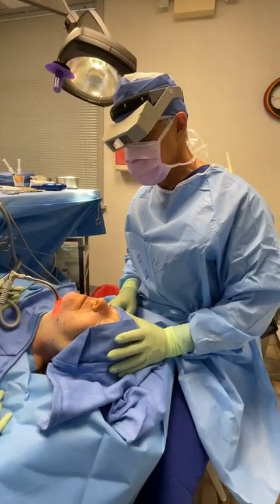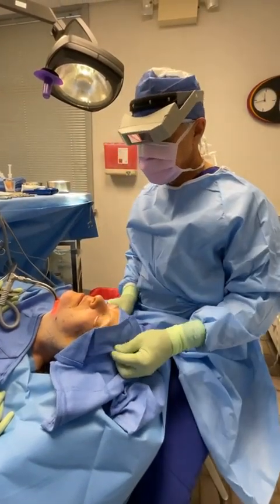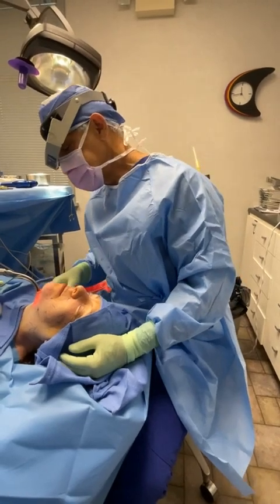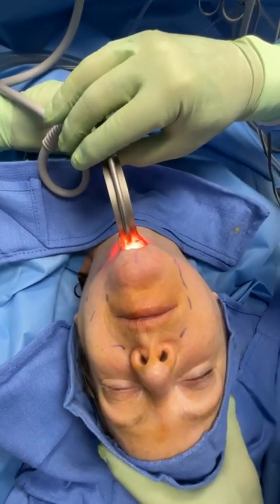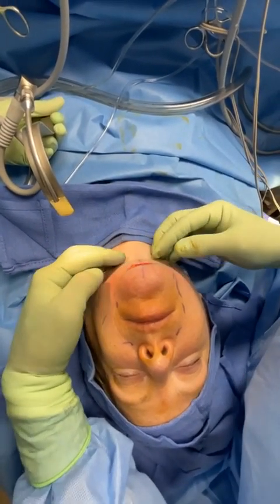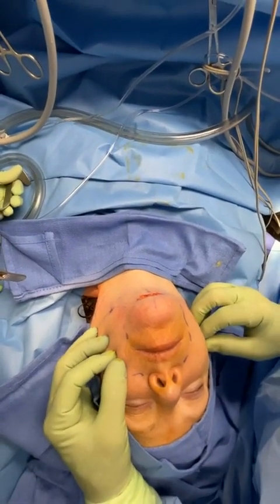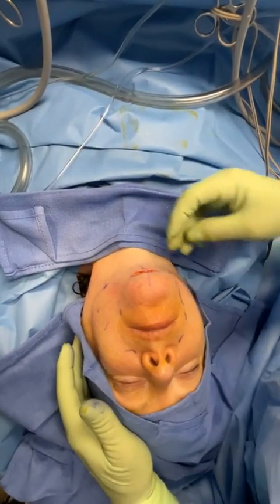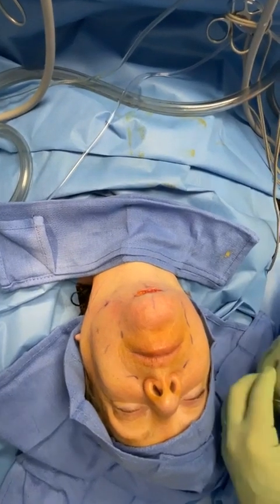Face-Neck Lift with Corset Platysmaplasty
Restore a youthful, sculpted look with our Face & Neck Lift with Corset Platysmaplasty, designed to lift sagging skin, tighten muscles, and refine your jawline. At MilfordMD Cosmetic Dermatology Surgery & Laser Center, all procedures are performed while patients are awake and comfortable, ensuring a safer experience with a quicker recovery.

🌟 Why Choose This Procedure at MilfordMD?
✅ Lifts & tightens the face and neck for a refreshed look
✅ Corset Platysmaplasty strengthens & smooths neck contours
✅ Awake procedure – no general anesthesia needed
✅ Natural-looking, long-lasting results

Our expert team customizes every procedure for a balanced, youthful, and naturally rejuvenated appearance. Let us help you look as vibrant as you feel!